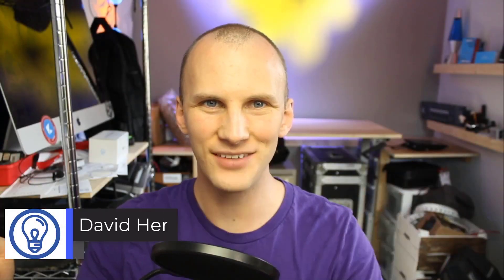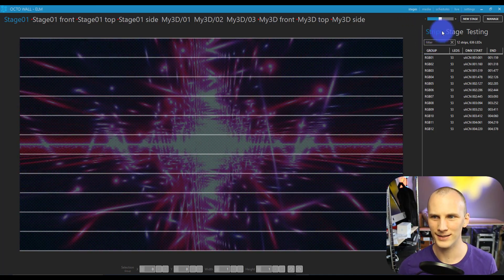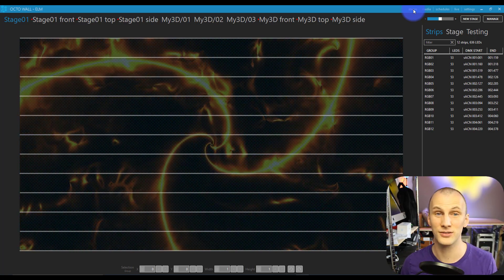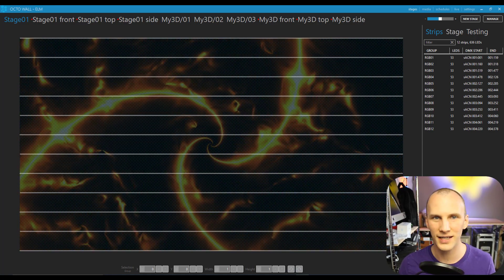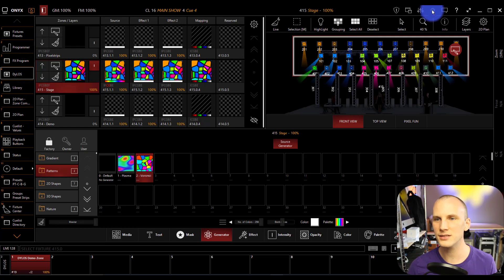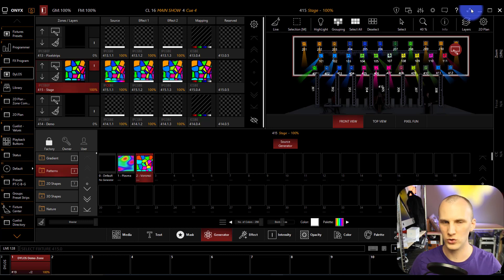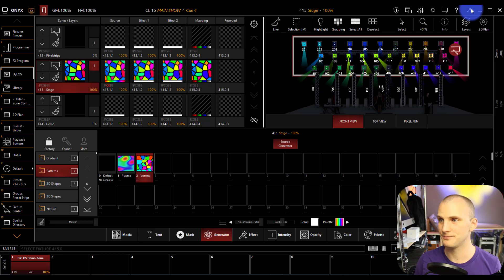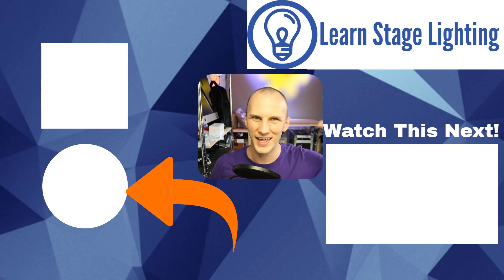What is a Media Server? Do I Need One? Is it the Same as Pixel Mapping?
Have you ever wondered what a media server is, and more importantly - if you need one?  Find out in this video.

0:00-Introduction
1:23-Pixel Mappers
5:20-Media Servers
7:00-Choosing Between The Two
11:45-Closing

Enttec Elm (01:30)

Onyx (03:45)

Mad Mapper (05:47)

Resolume (06:29)

Arkaos (06:38)

Backdrop/Ambient lighting:
Gamma Starburst Pars for backlight Gamma TX5 for Pattern on Backdrop